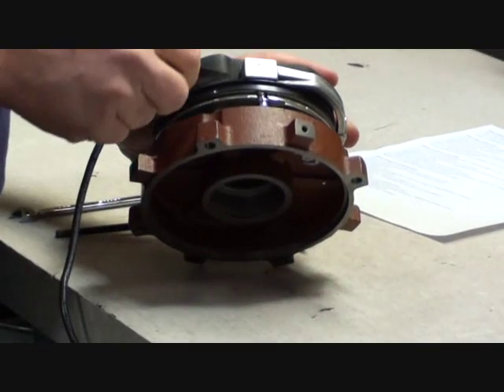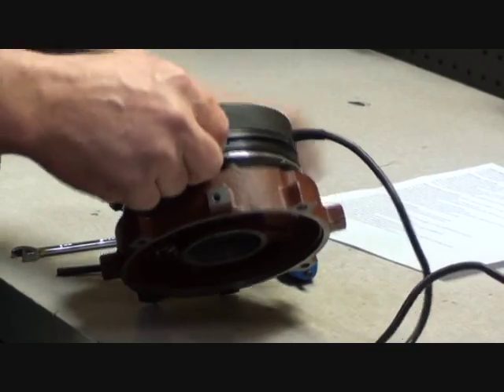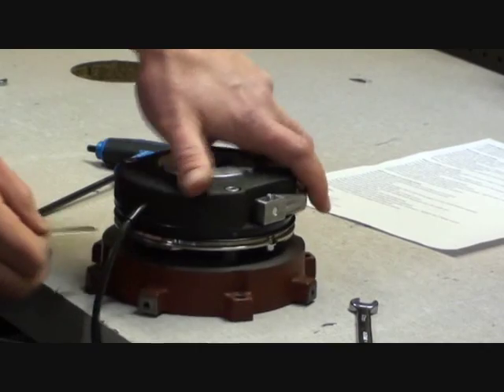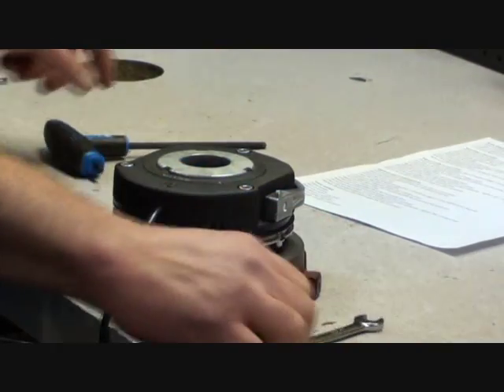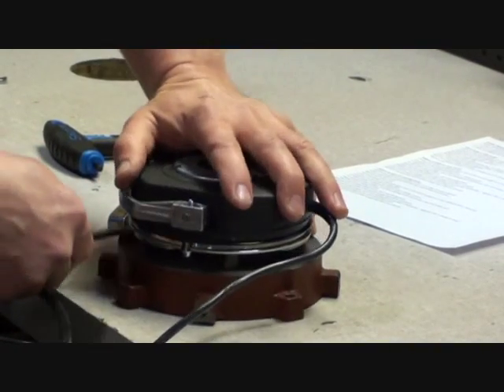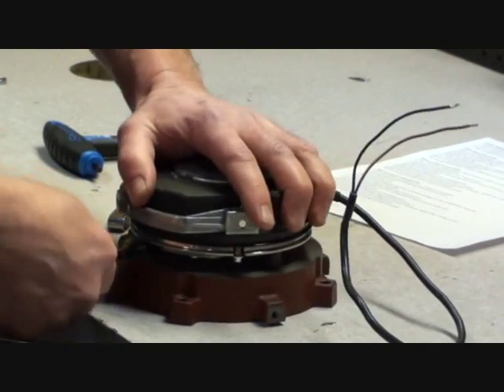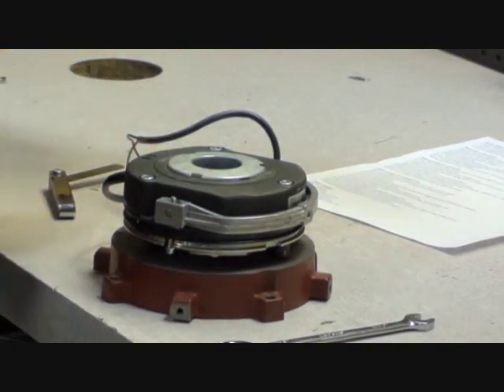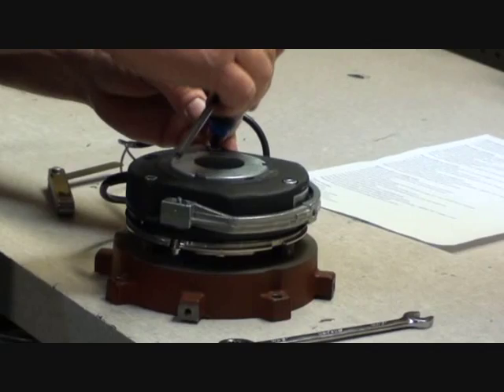NORD DRIVESYSTEMS | HOW-TO | Adjust the Brake Air Gap on an Existing Brake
NORD Drivesystems shows how to adjust the Air Gap on an Existing Brake.